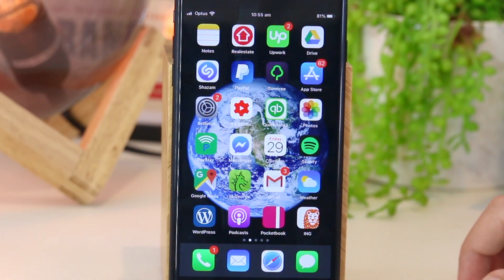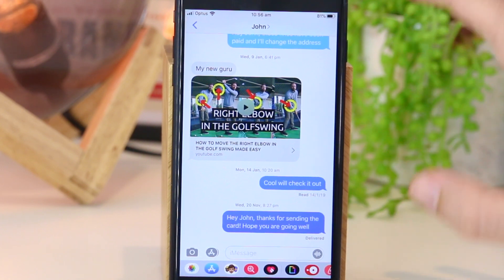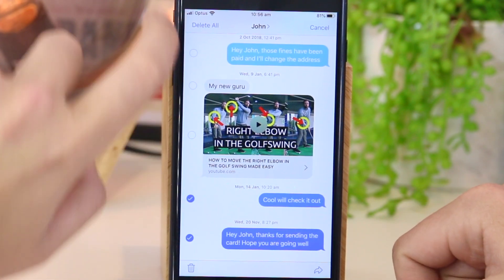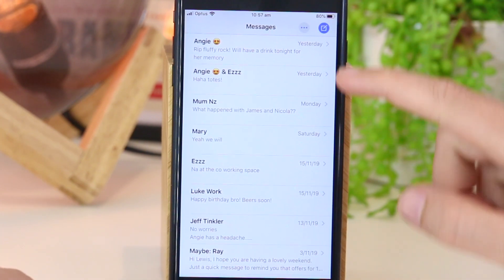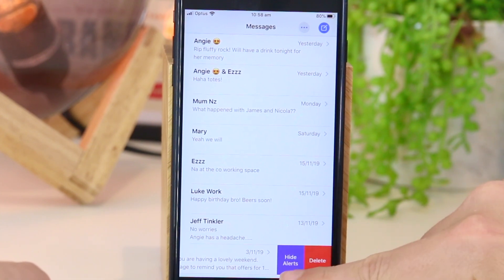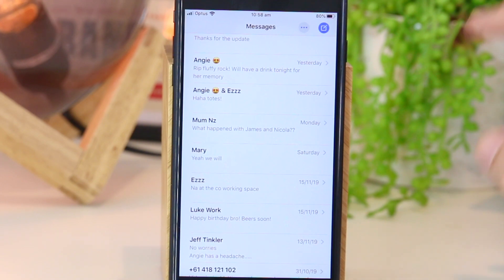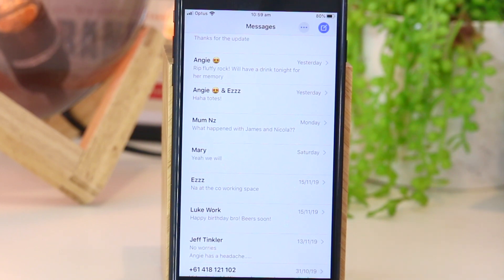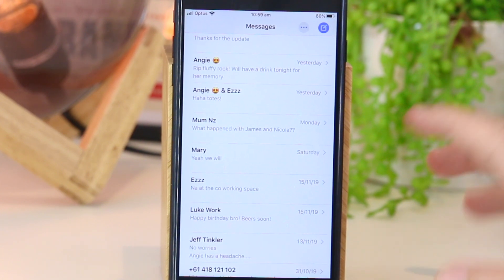How To Delete Individual/ ALL Text Messages on iPhone 🥇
How To Delete Individual/ ALL Text Messages on iPhone. In this video, I show you how to delete individual txt message in the iPhone messaging app. This will work for iMessage for deleting messages and entire conversations. This will also work for iPads!